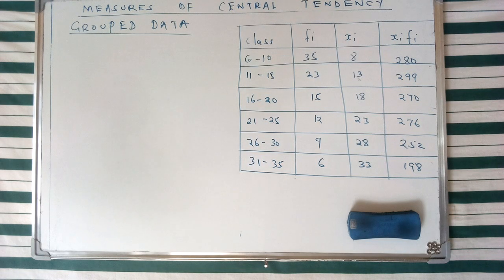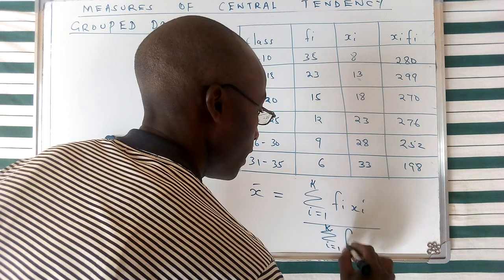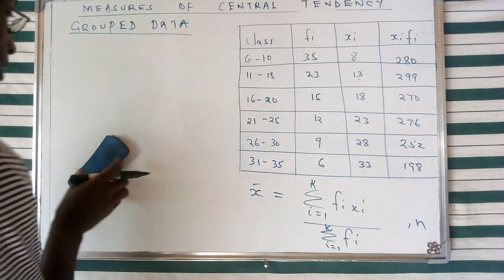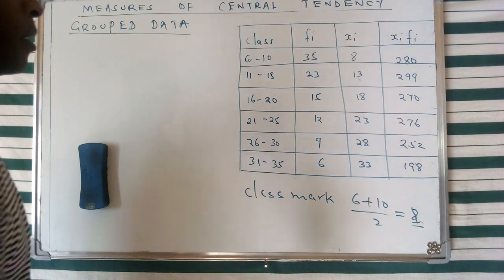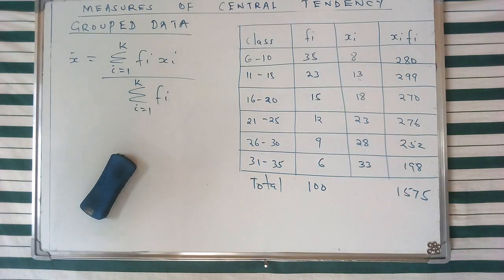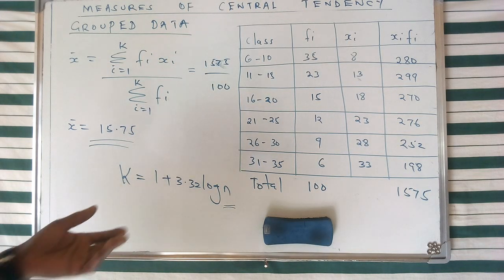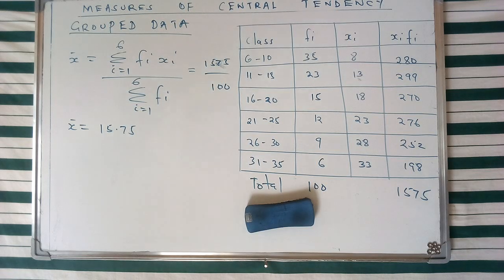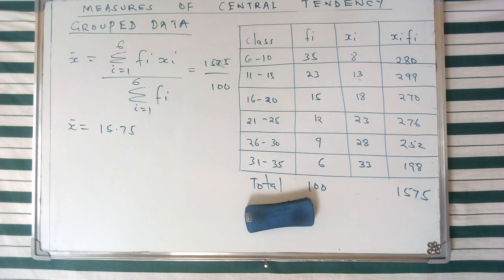Arithmetic Mean for Grouped Data: Step-by-Step Guide